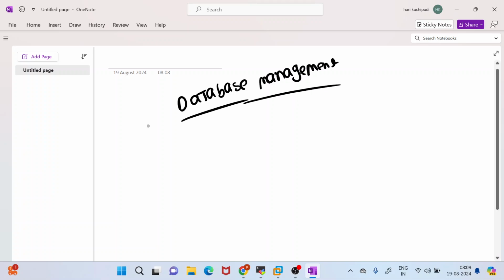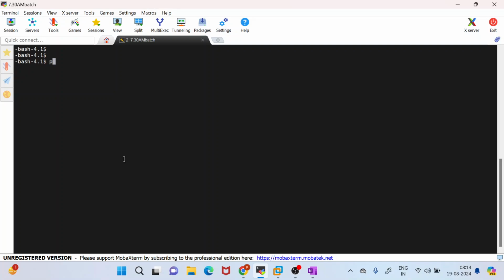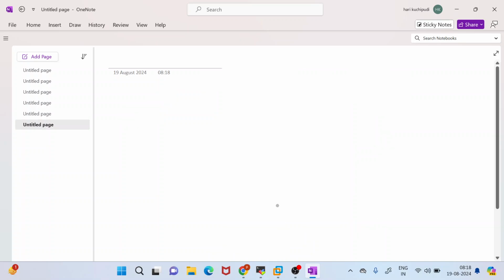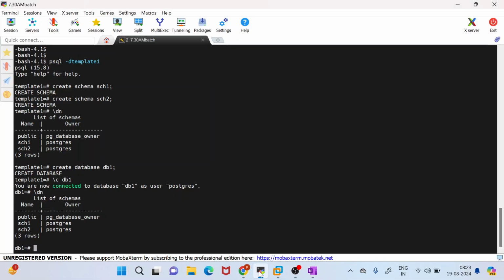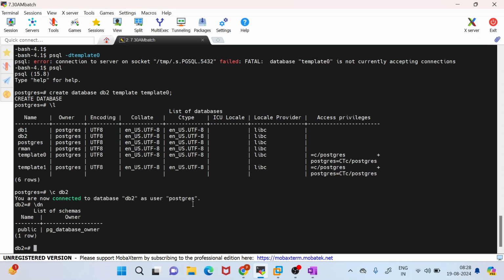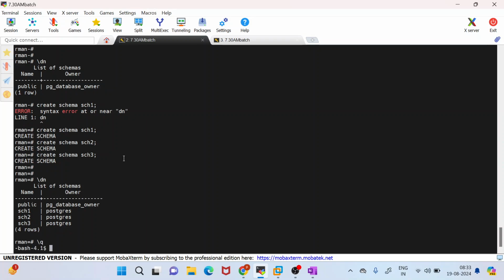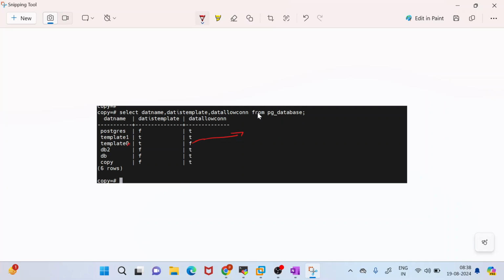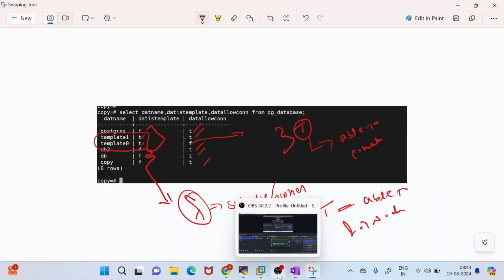Database Management in postgres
This video explain about how to manage databases in postgre. By End of this video you will  be a master in administrating the databases in postgres environment.